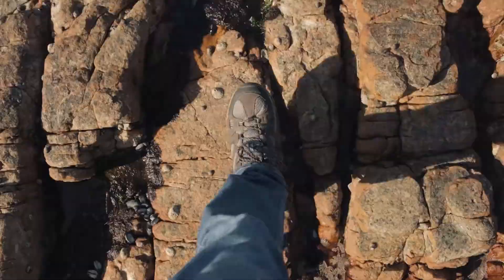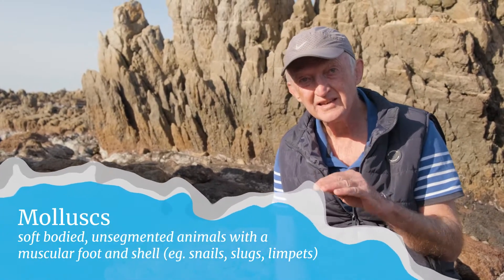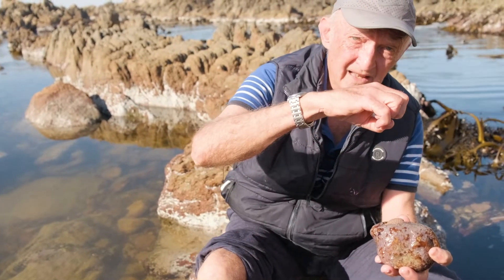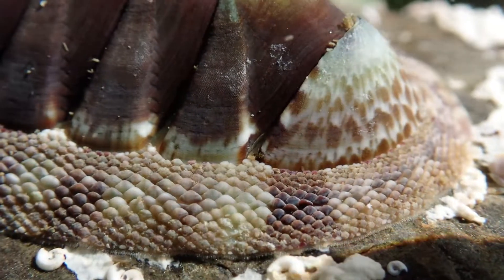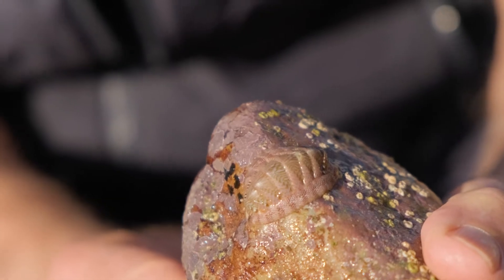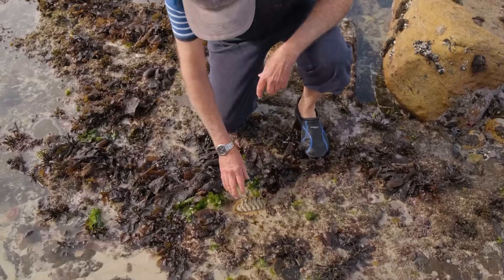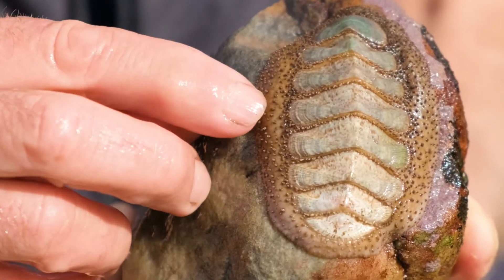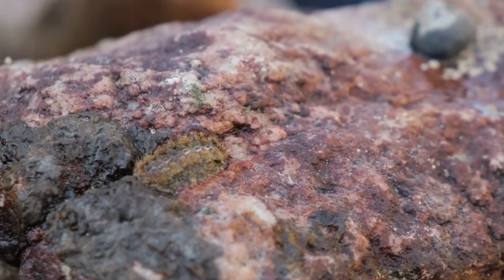Chitons - ancient armored molluscs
Episode 5: Chitons

We discover these bizarre armored creatures and learn about their evolution, habits and the variety of different species. They are cryptic but often beautiful animals, so much more interesting once we know what it is we're looking at.

Chitons (Polyplacophora) we feature include the Tulip (Chiton politus), Spiny (Acanthochitona literatus) and Giant (dinoplax gigas) chitons.

Filming: Kleinmond, Kalk Bay, Sea Point, Western Cape, South Africa.

Chapters:
00:00 Introduction to chitons
01:19 Tulip chiton
01:35 Eight shell plates of chitons
02:02 Evolution of molluscs
02:32 Girdle and armory
03:00 Feeding habits of chitons
03:17 Can chitons see?
04:28 Giant chitons
05:45 Spiny chiton